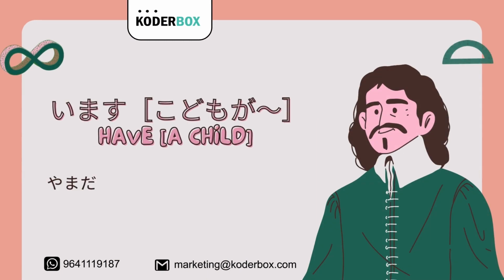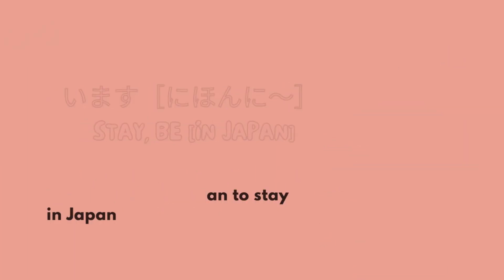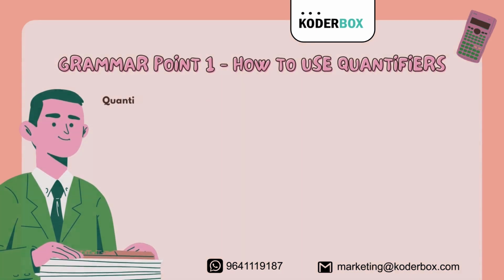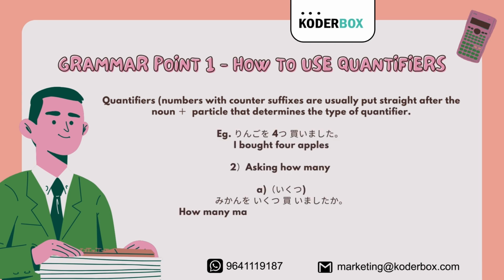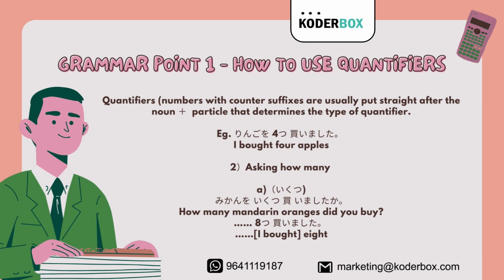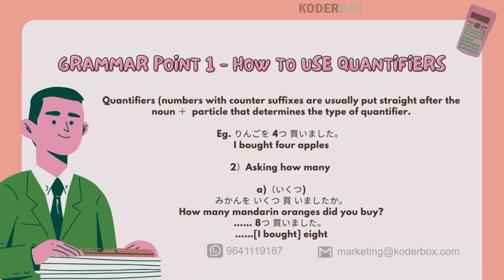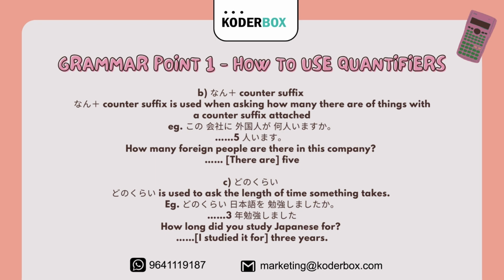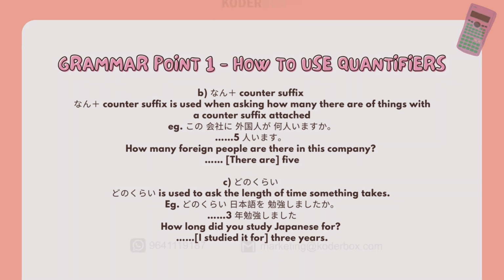Learn Japanese JLPT N5 | Minna No Nihongo Vocabulary | Lesson 11 Part-1